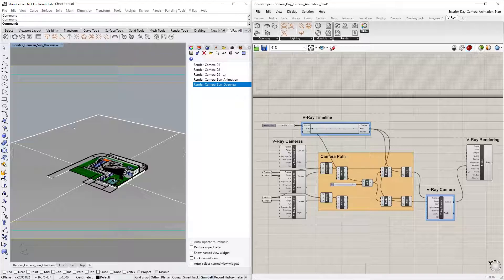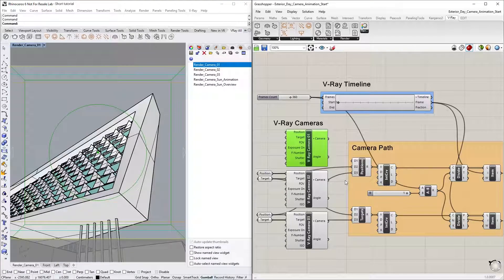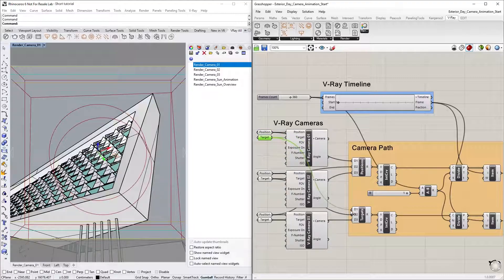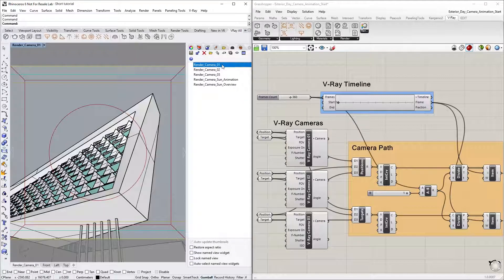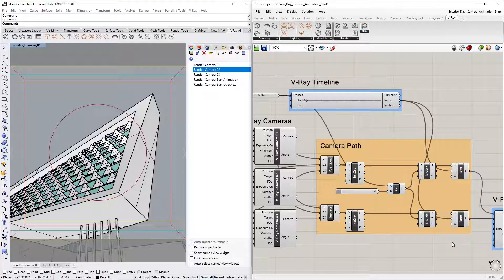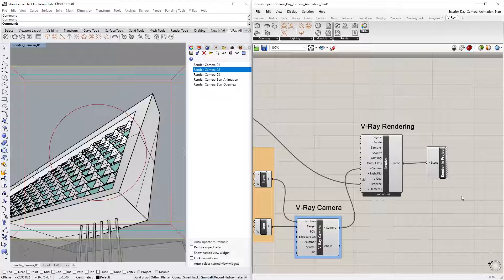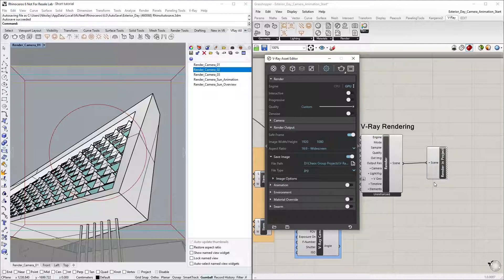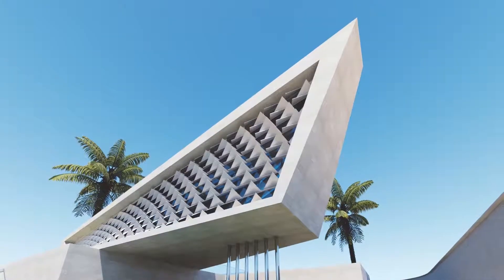V-Ray Next for Rhino – Grasshopper V-Ray camera animation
Тhis video tutorial will cover how to animate the camera in your Rhino project on a path, based on existing camera views. This can be accomplished using Grasshopper and the new V-Ray Timeline component in V-Ray Next, which provides even more fine-tuned control over rendering camera animations. You will learn how to set up your cameras and how to connect their position and target points so the animation can follow the camera path.